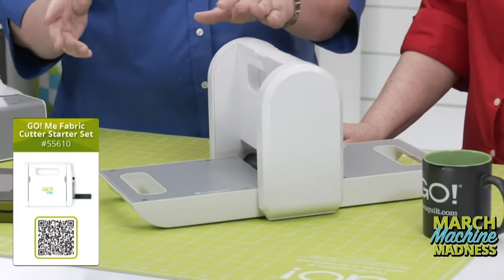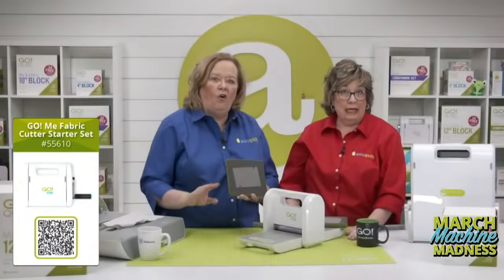Special Event: AccuQuilt Madness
Are you ready to quilt? AccuQuilt hosts, Pam and Erica, will create a team of quilt blocks that will battle it out to become the fan favorite! Join us to be an AccuQuilt referee and weigh in on the winning block!